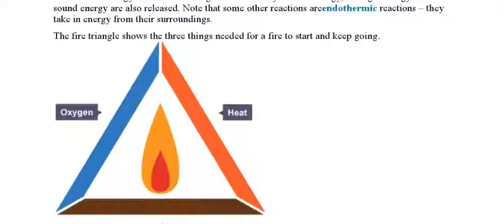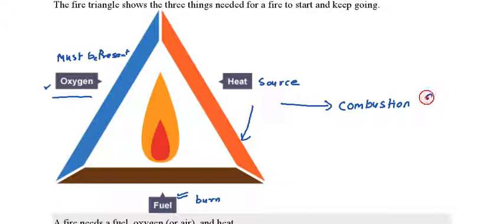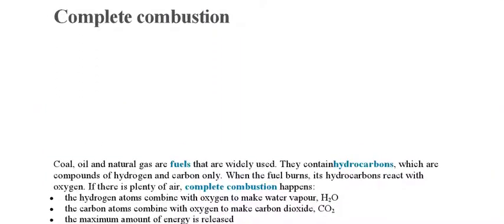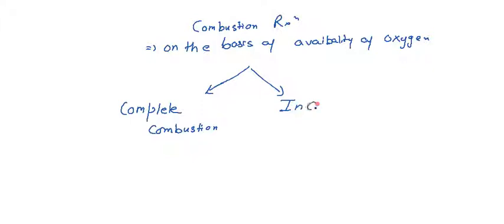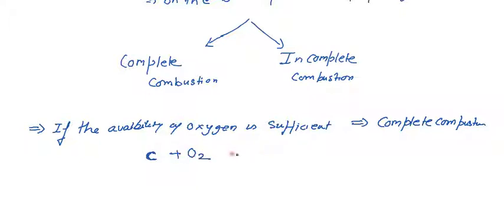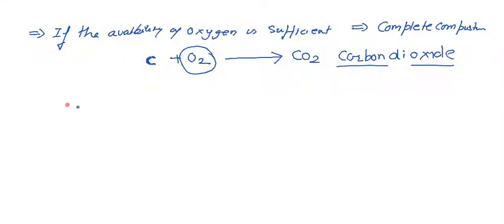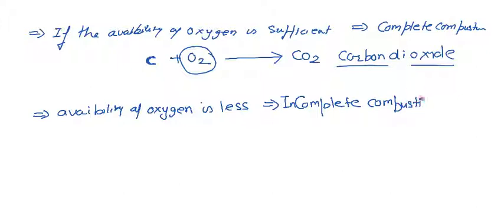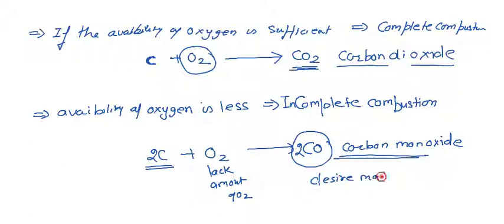CombustionReaction.wmv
This video explains about Combustion reaction;
complete combustion and incomplete combustion;